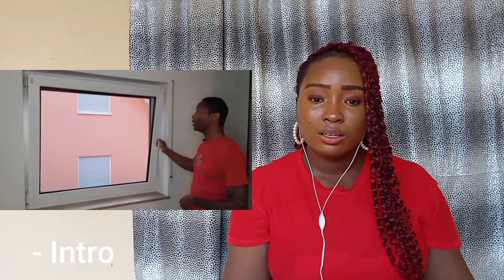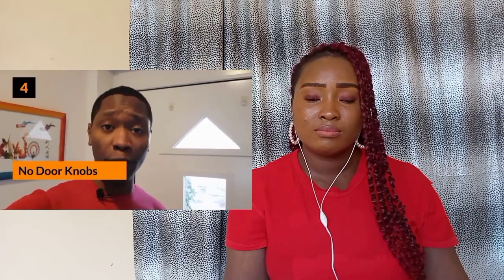German Houses vs America HOUSES | 10 Major Differences (Reaction)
⚠ IMPORTANT DISCLAIMER: IF you don't like any of my uploads for whatever reason, please don't make a scene - contact me here on YouTube by sending me a private us message or send me an e-mail on:" " & i will happily cooperate and take it down!